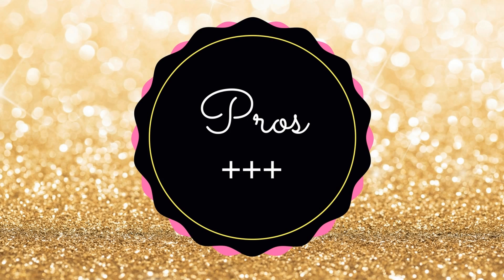Beauty Blender FOREVER 21 Review | HOT OR NOT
Check out the video for a quick review of Beauty Blender by Forever 21 and find out whether it's a hot product or not.

We at Quirky Trends value you time immensely, hence we provide our review more critically within a couple of minutes.
Do let us know if comments if you want us to review any particular products.
for interesting beauty, DIY and decor reads